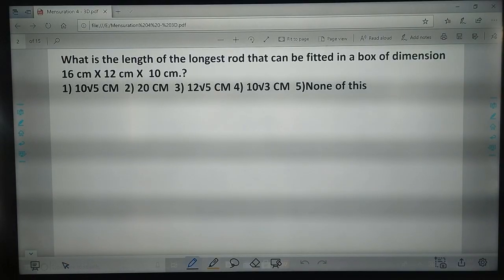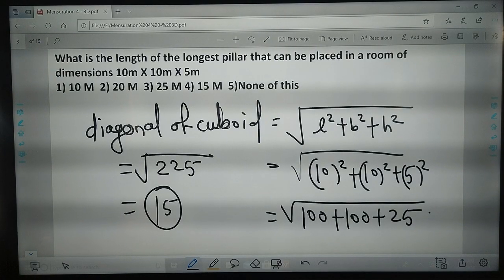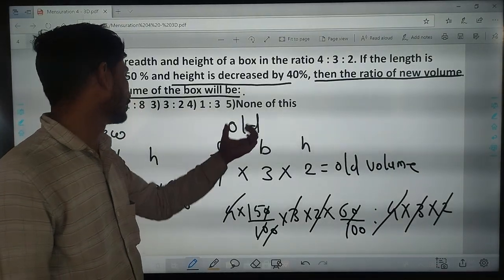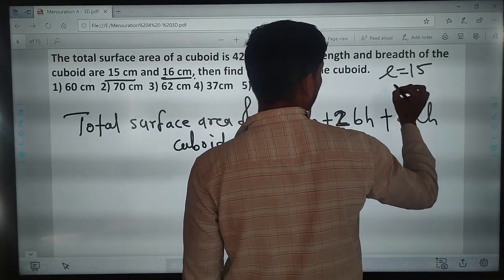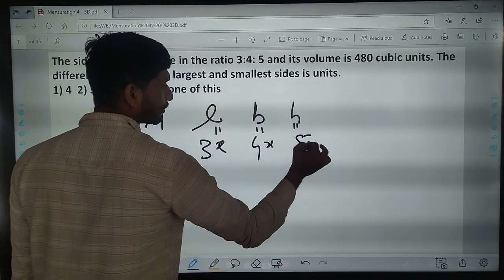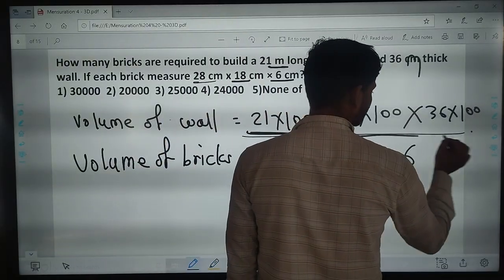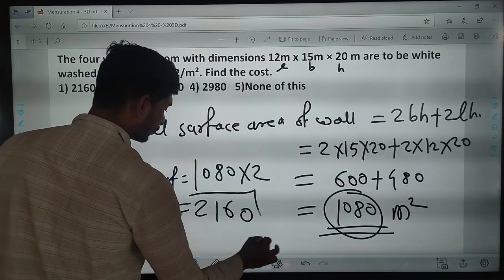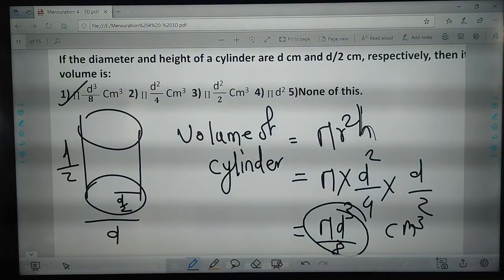Mensuration | Part 4 | Mathematics | 2025 | IBPS | Marathi